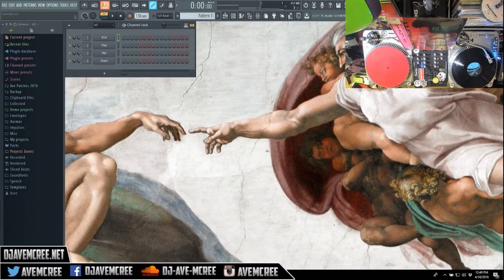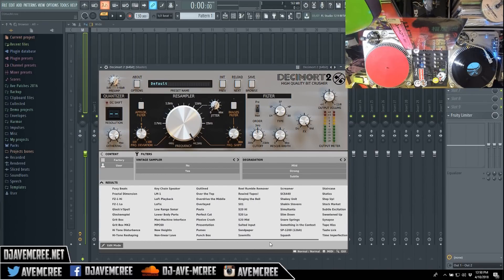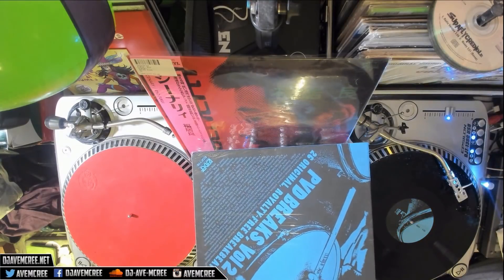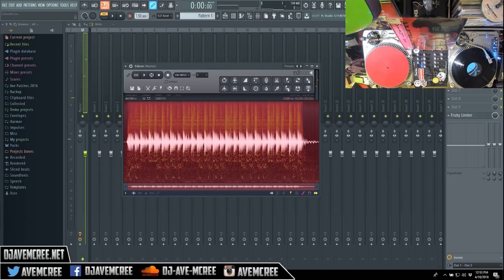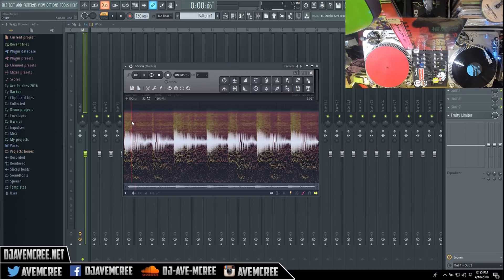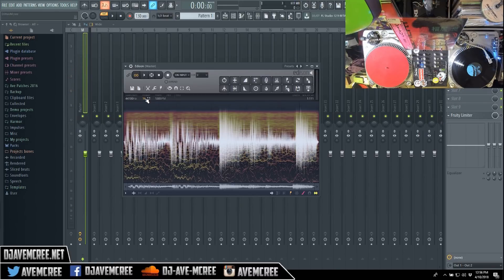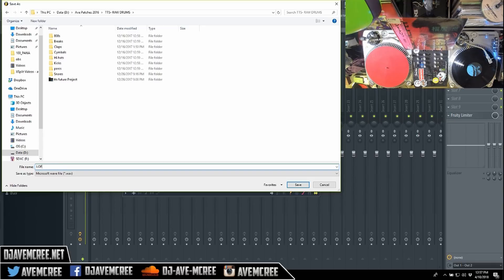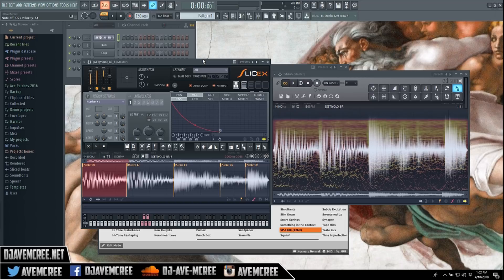HOW TO MAKE LOFI DRUM KITS IN FL STUDIO 12 (DRUM PROCESSING)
Requested tutorial on how to create lofi drum kits. I show you how to record, process, and save them drums to a folder. Ableton Live version of this coming soon.

Here are some of our LOFI drum kits
Rainy Days (Free Drum kit)